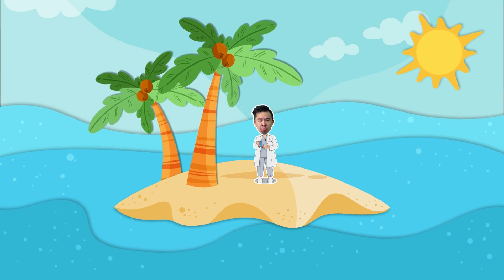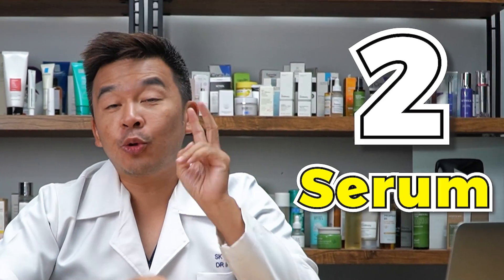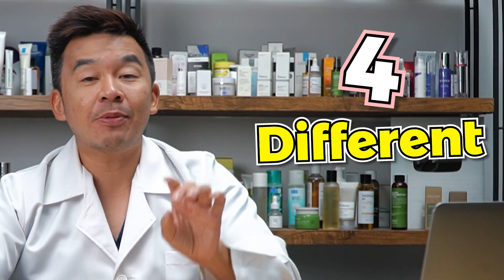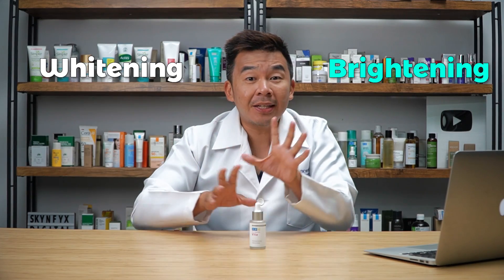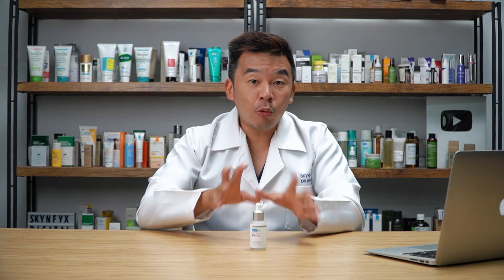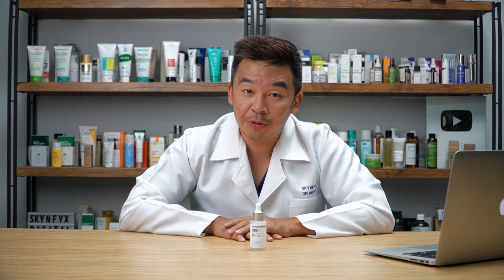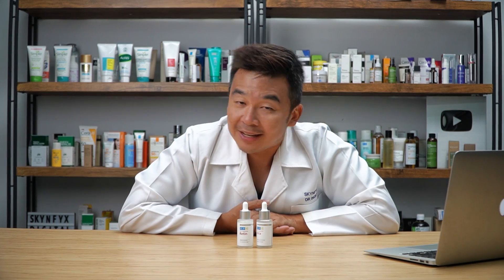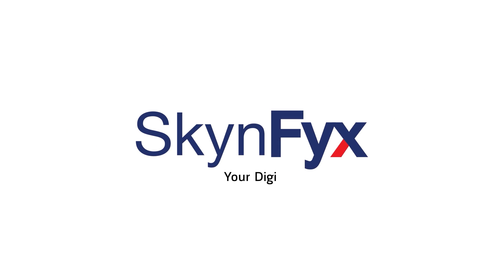Why These Serums Are Selling Out Everywhere!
In this video, Dr. Ingky, a digital skin doctor, introduces viewers to two must-have serums from Hada Labo's HA Supreme range: the HA Supreme Vita Brightening Concentrate and the HA Supreme Retin. The video is a comprehensive guide that educates viewers on the benefits, ingredients, and suitable skin types for each serum. The HA Supreme Vita is perfect for deep hydration and skin brightening, containing four different types of molecular weight HA and Niacinamide. On the other hand, the HA Supreme Retin is ideal for nighttime use, focusing on anti-aging and skin lifting with its Retinyl Palmitate and peptide components. Dr. Ingky emphasizes that these serums are minimalist yet effective, making them perfect for anyone looking to simplify their skincare routine while achieving maximum results.

00:00 Introduction
00:51 HA Supreme Vita Brightening Concentrate
02:18 HA Supreme Retin